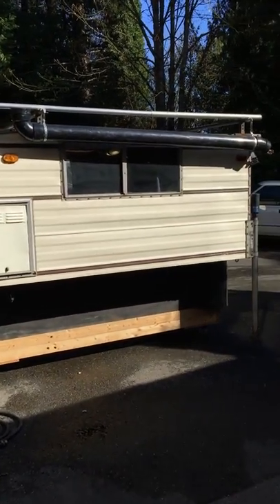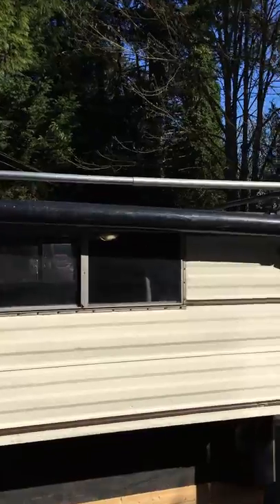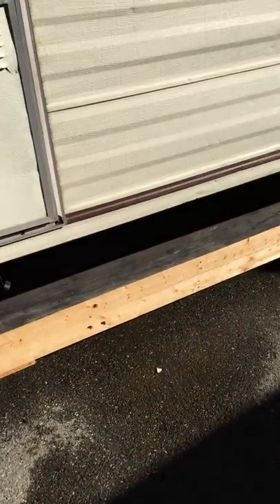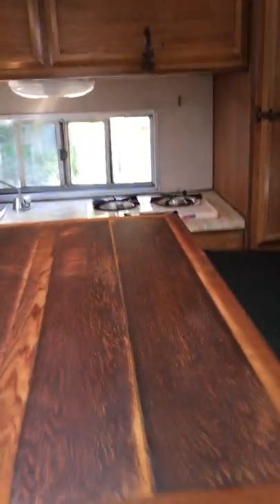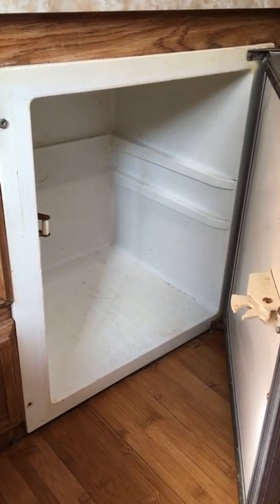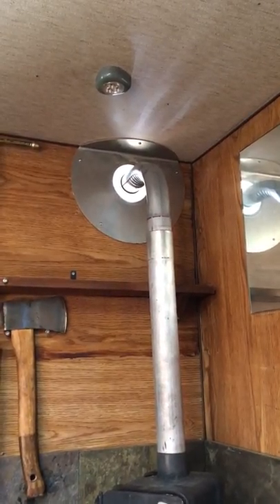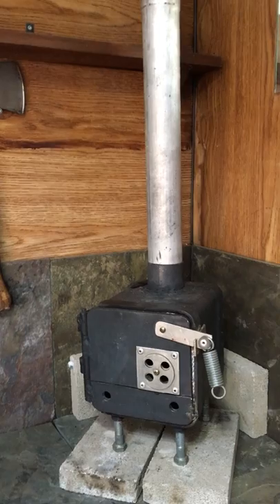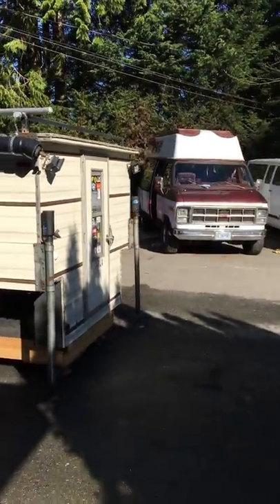Camperette Tour (Wood Stove & Solar Shower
Video tour of my camperette that is currently for sale in Victoria BC.